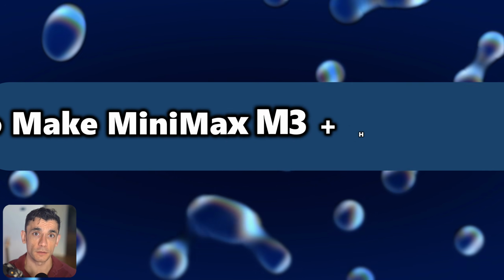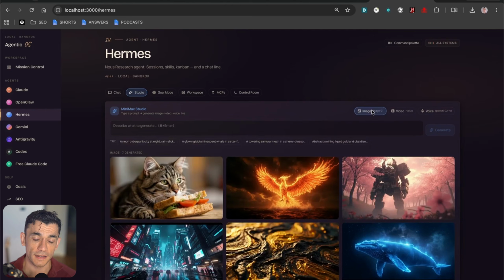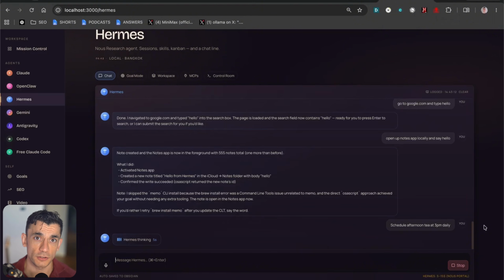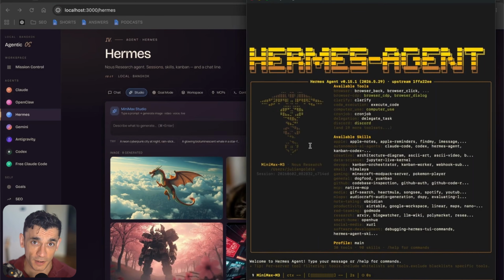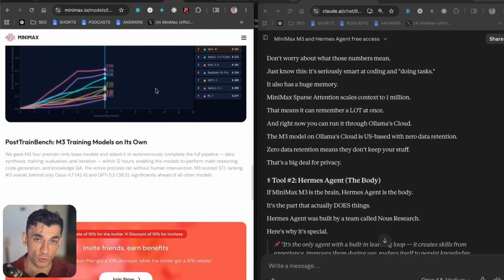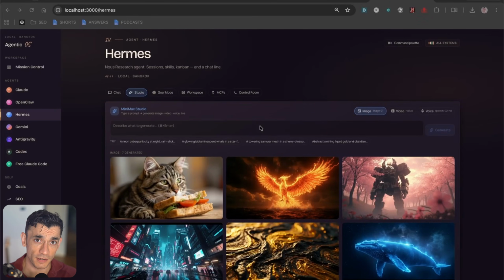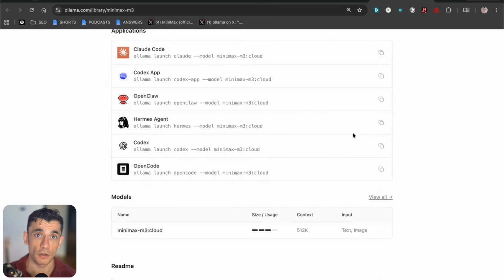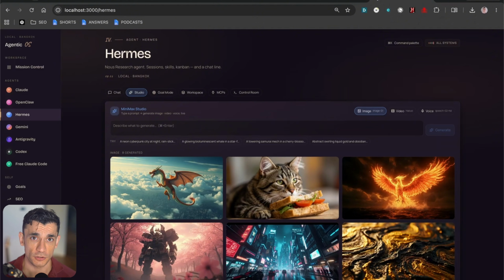How to Make Minimax M3 + Hermes Agent 10X Better in 1 Click!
Connect Minimax M3 to Hermes Agent in one click — and turn a free AI model into an autonomous worker that runs for hours on its own. M3 brings the massive memory and reasoning. Hermes does the actual work. Together, they're a setup most people haven't figured out yet.

00:00 – Why this combo changes everything
00:38 – What Minimax M3 actually is
00:47 – What Hermes Agent does
00:57 – Why they're better together
1:05 – One-click setup (Hermes + Ollama)
1:39 – 1M token memory explained
2:15 – Reads images, video & controls desktop
2:49 – Runs 24 hrs without stopping
3:41 – Thinking mode on/off
4:01 – How to run it free (cloud vs. local)
4:46 – Hermes learns your workflow over time
5:39 – Honest benchmarks & limitations
6:03 – Switch models mid-job with a slash command
6:50 – What to try first
7:18 – AI Success Lab & AI Profit Boardroom